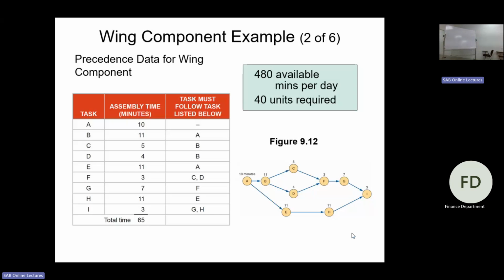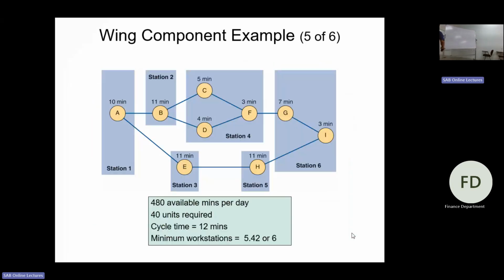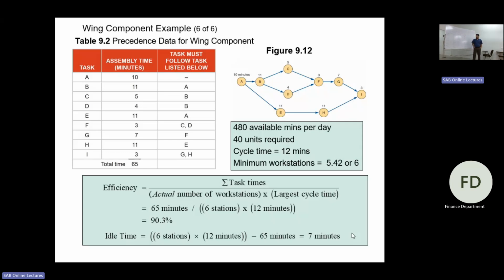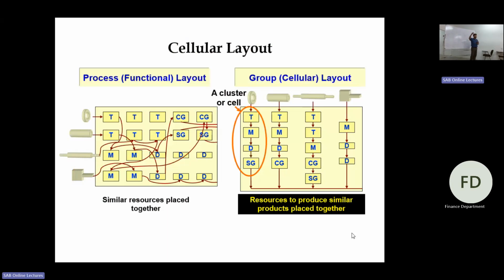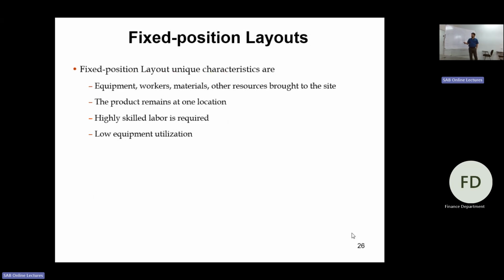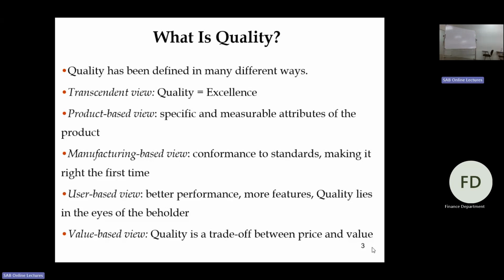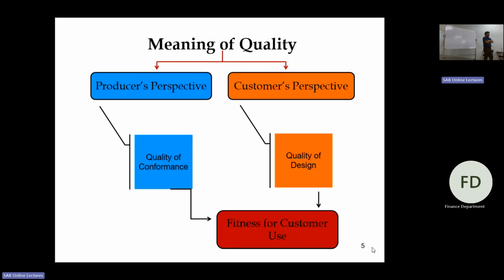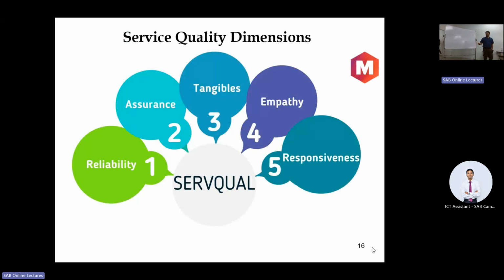BSAA 22043 Operations Management- 18A EXP 2024.10.20